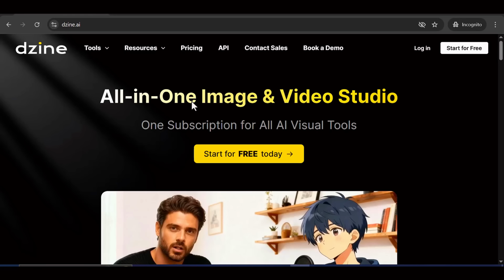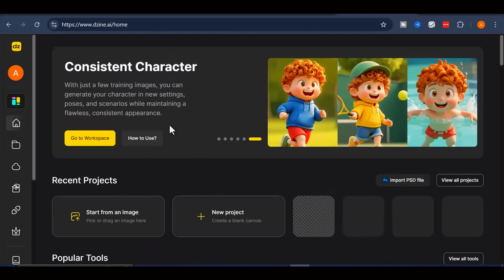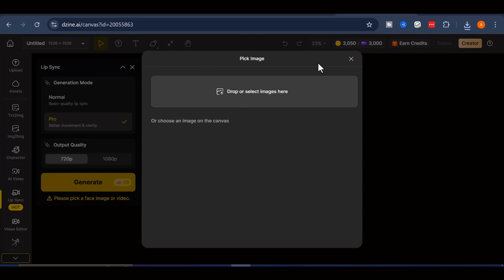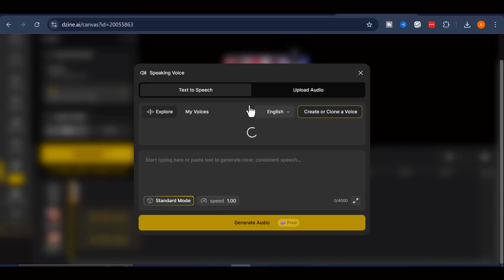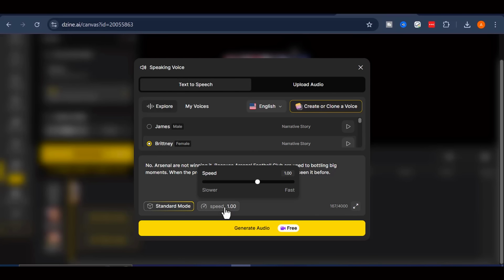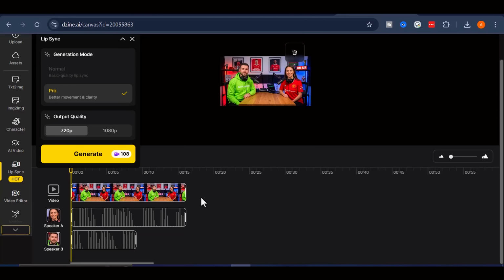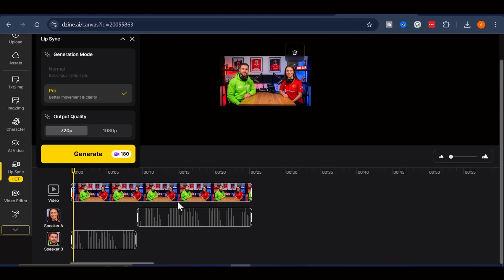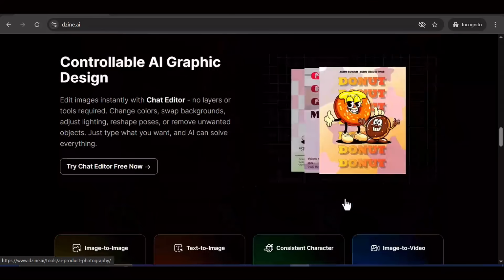How to Make Multiple Characters Talk & Lip Sync Using AI in Minutes (Dzine)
In this step-by-step tutorial, I'll show you exactly how to make multiple characters talk and lip sync using AI — all from a single image. Whether you're working with real photos, illustrations, or AI-videos, you'll learn how to bring up to four characters to life with perfectly synced lip movements. No animation skills needed. No expensive software. Just AI.